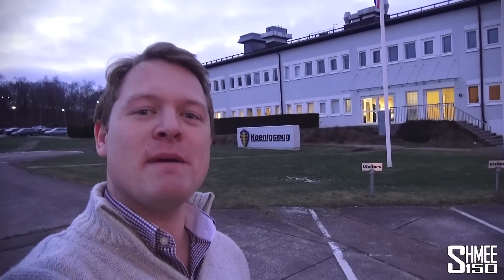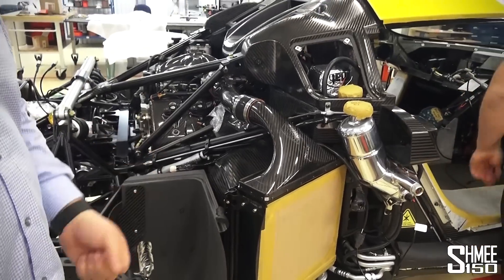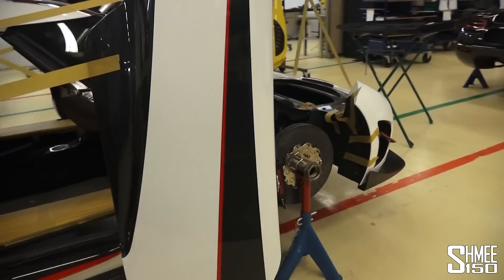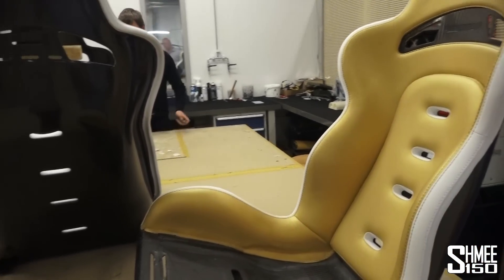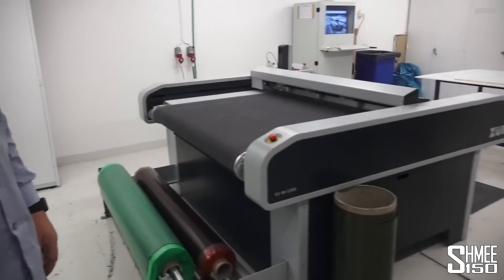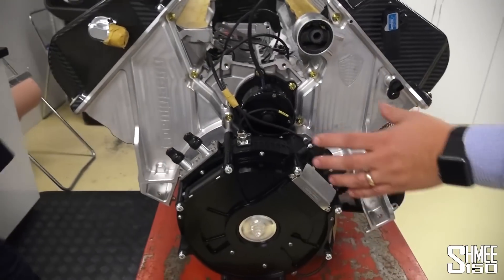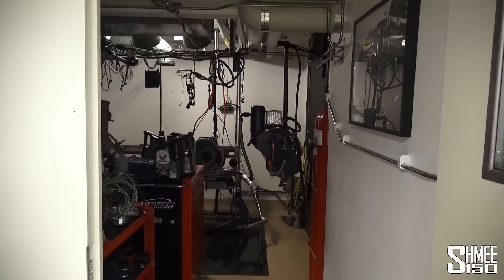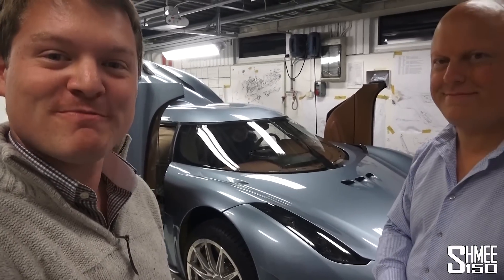IN DEPTH: Koenigsegg Factory Tour with Christian von Koenigsegg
We take a look around the ever-growing Koenigsegg factory in Ängelholm, Sweden, now building the Agera RS, a limited run of 25 cars and gearing up to commence production of the hybrid megacar, the Regera.

I'm joined by the company founder, Christian von Koenigsegg, who still to this day has a vast knowledge and understanding of his cars and the engineering processes that go into creating them, for a look around the facility. From the production line with Agera RS models moving through, to the development of Regera, and how the cars start out initially with carbon fibre processes.

This is a particularly special and rare opportunity to look behind the doors in this much detail, so a huge thanks must go to the Koenigsegg team for making it possible.